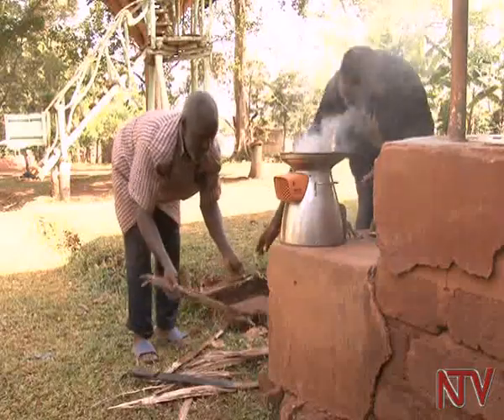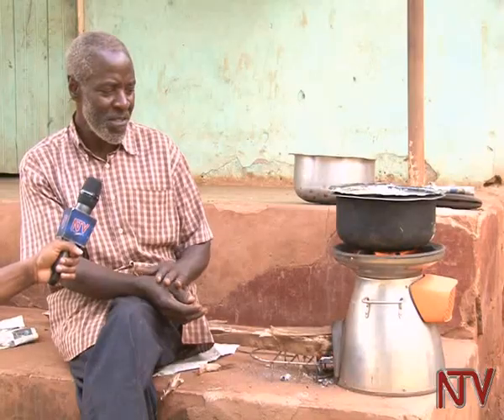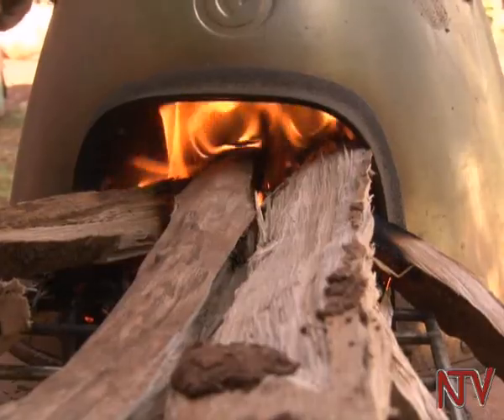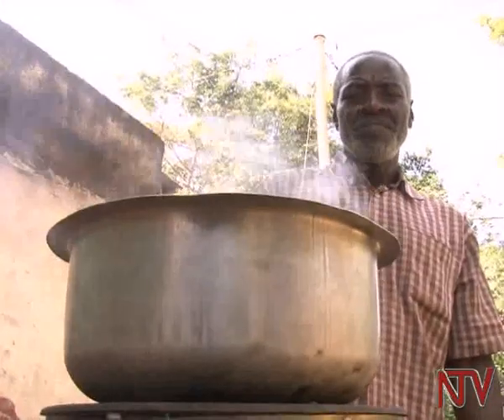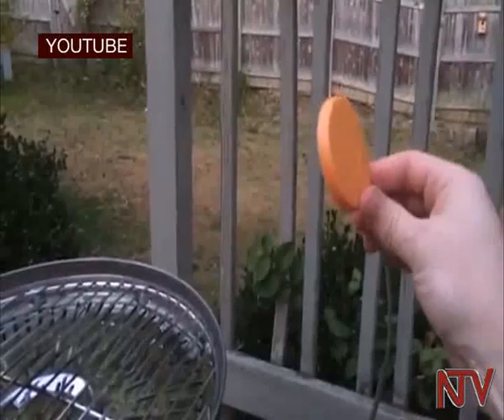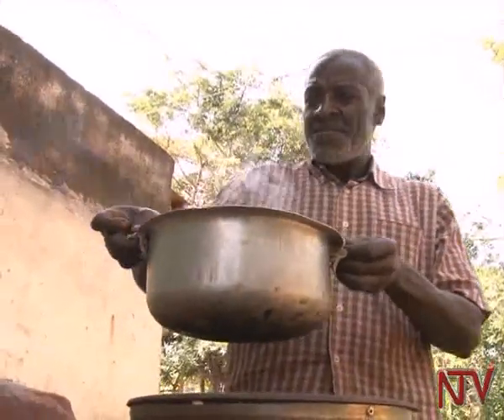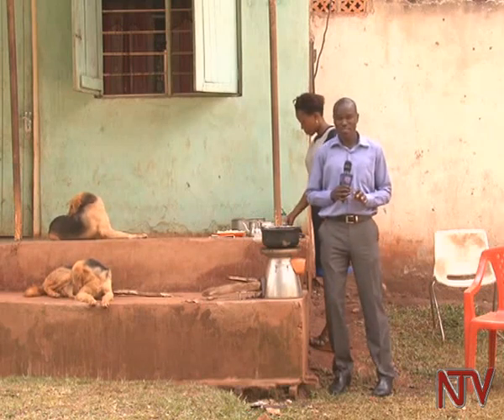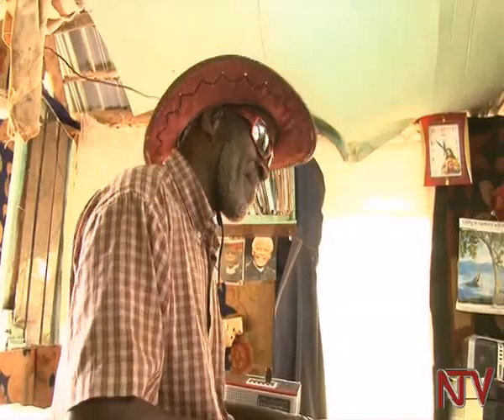Nature Files: Energy saving stoves that also light the house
Increase in technology has seen major technological breakthroughs in the manufacturing  of energy saving stoves. But one developer has gone a notch higher by creating a system that also charges phones and lights the house. One user of the Biolite Base Camp Stove shares his experience with Moses Akena in tonight’s edition of Nature Files.